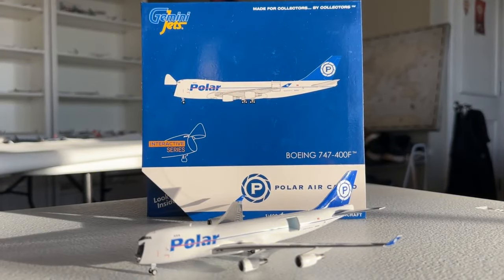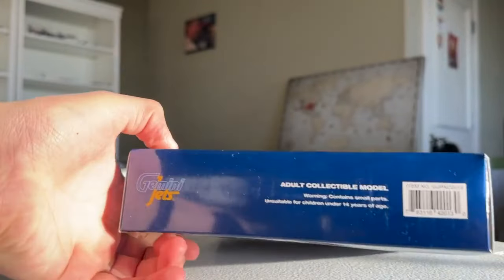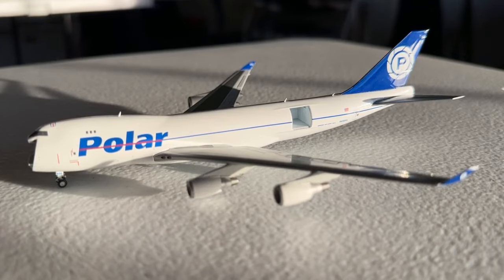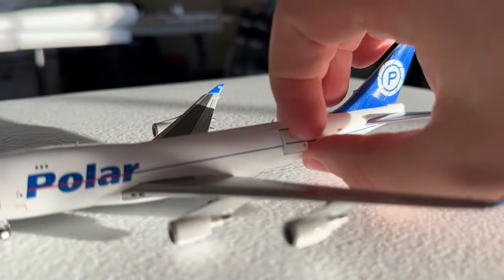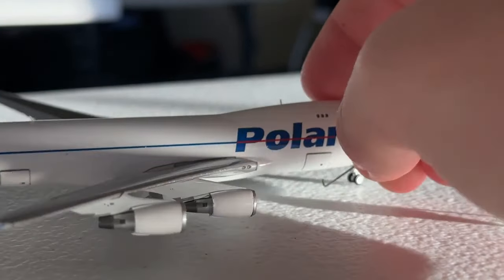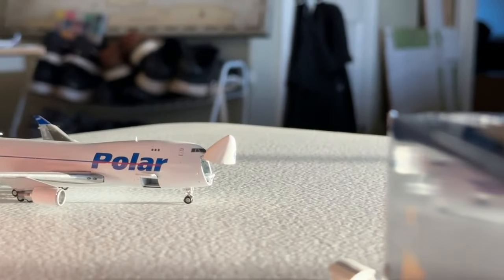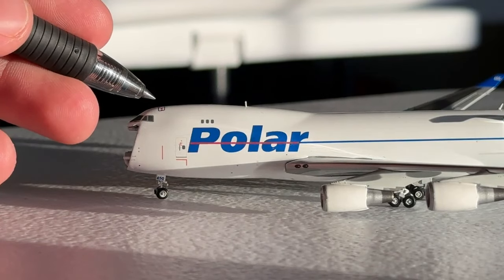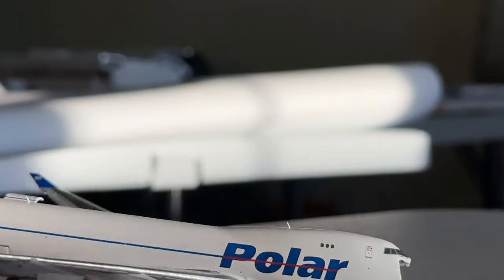GeminiJets *INTERACTIVE* 1:400 Polar Boeing B747-400F! | Model Reviews #79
► Welcome back guys, today we have an epic model review of the GeminiJets *INTERACTIVE* 1:400 Polar Boeing B747-400F! This is an incredible aircraft, and shines in any collection! I hope you all enjoy!
► Fan Mail:
► Local Fan Pictures:
► Equipment:
©Redriveraviation► Welcome back guys, today we have an epic model review of the NG Models 1:400 Southwest Airlines Boeing 737 MAX 8 in the "Imua One" livery! This is an incredible aircraft, and shines in any collection! I hope you all enjoy!